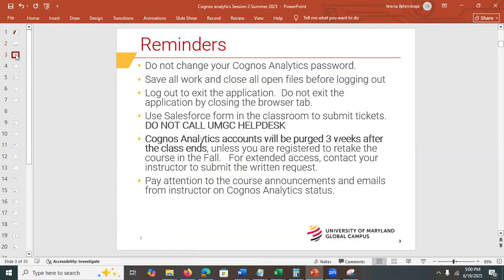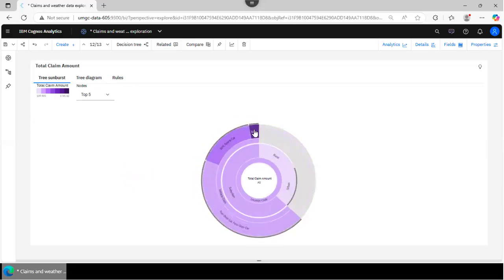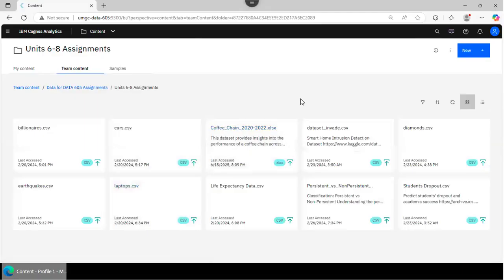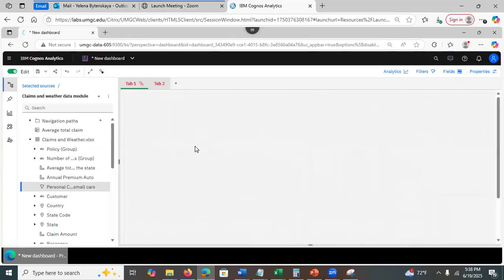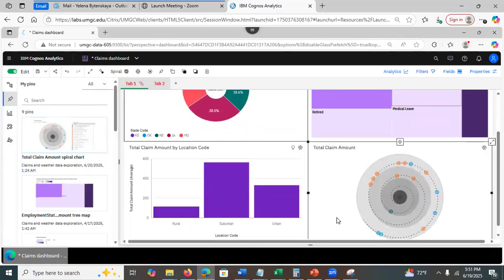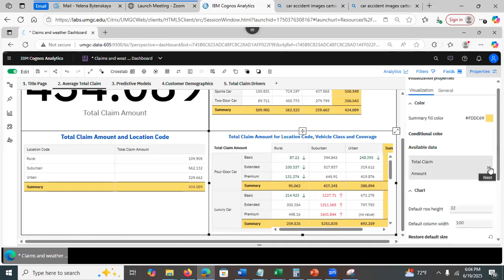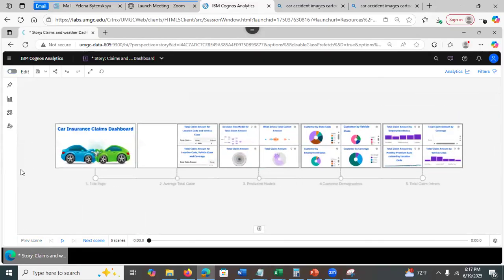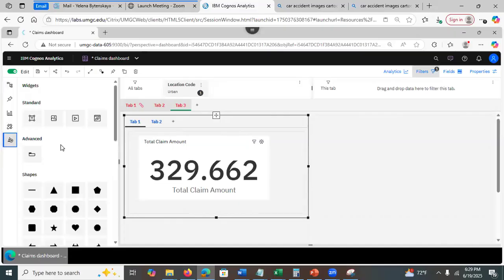Cognos Analytics Session 2 June 2025